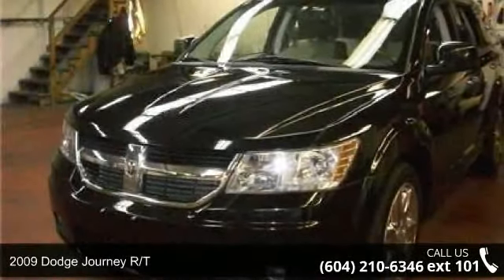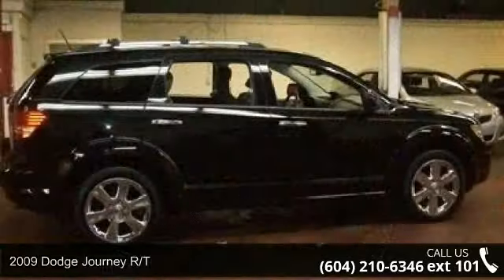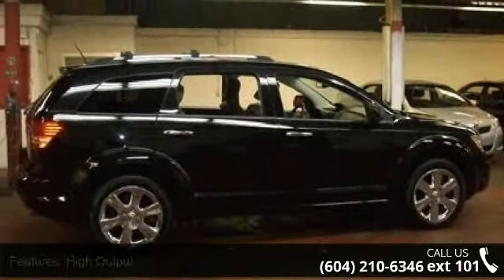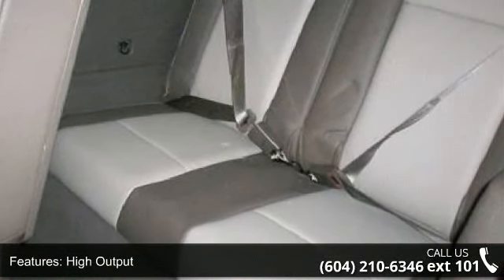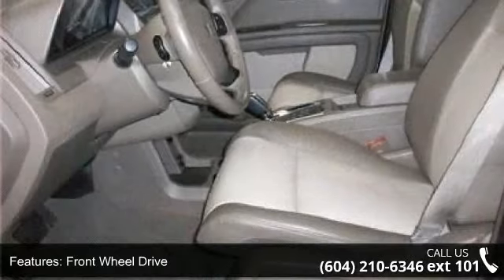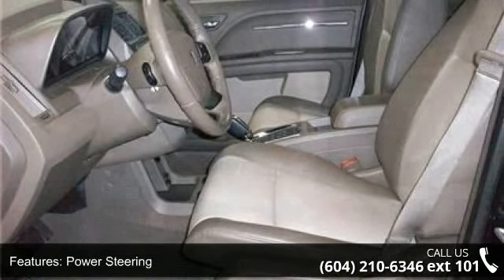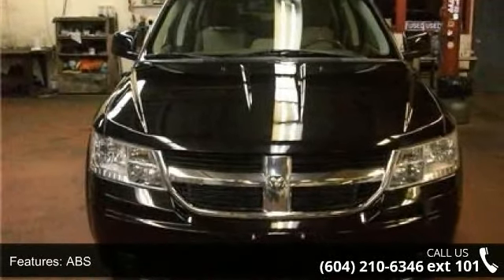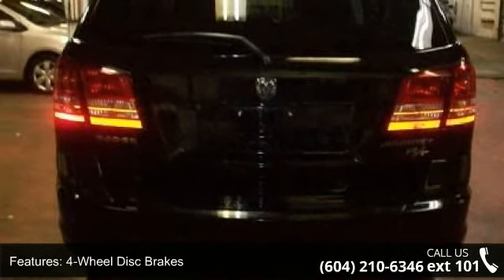2009 Dodge Journey R/T - Kabani Auto 2 - New Westminster,...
2009 Dodge Journey R/T Condition: Used Mileage: 137,570 KMS Exterior Color: Black Doors: 4 Stock: kl539148 Cylinders: 6